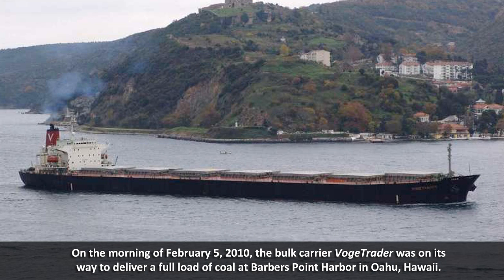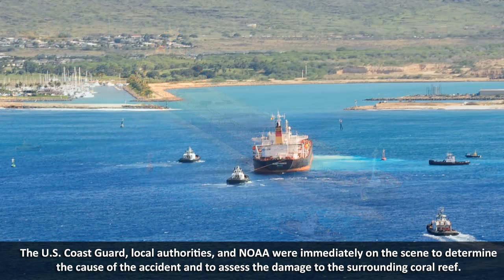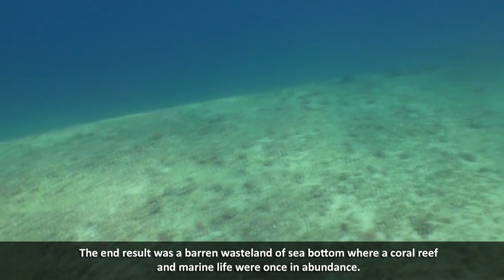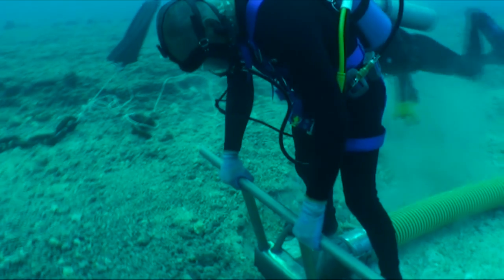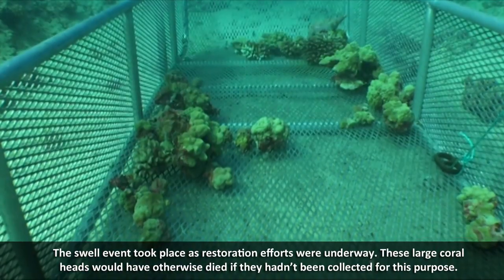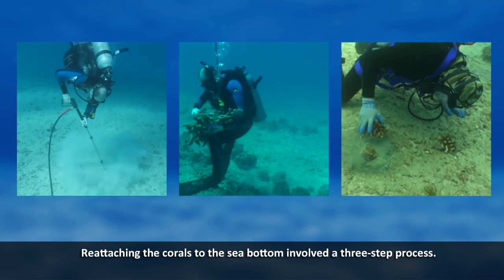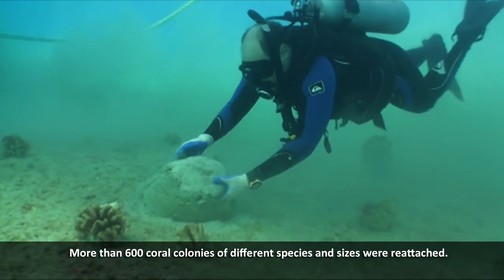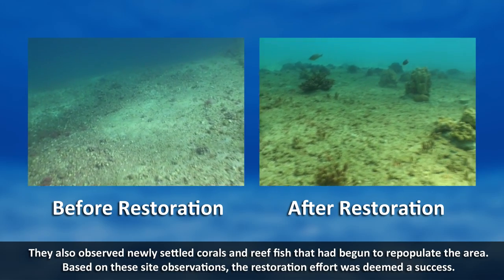How to Restore a Damaged Coral Reef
On February 5, 2010, the cargo ship M/V VogeTrader ran aground off the Hawaiian island of Oahu and was later removed from a coral reef in the brilliant blue waters of Kalaeloa/Barber's Point Harbor.

NOAA and the State of Hawaii worked quickly to implement emergency restoration for the damaged corals, clearing rubble from the seafloor and reattaching more than 600 coral colonies. They began work in October 2013 and wrapped up in April 2014. A year after restoration, 89 percent of the reattached corals had survived, while fish and other marine life were making themselves at home in the new reef habitat.